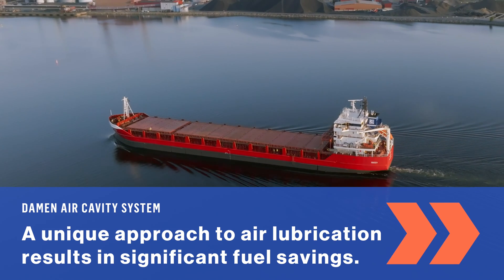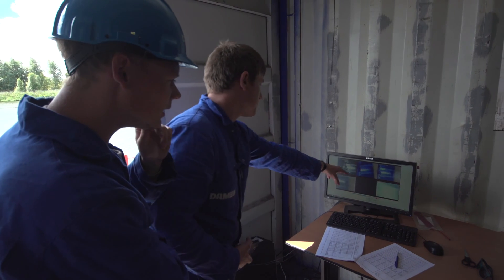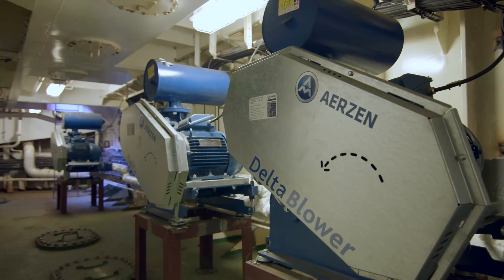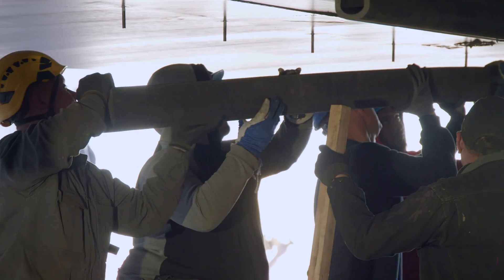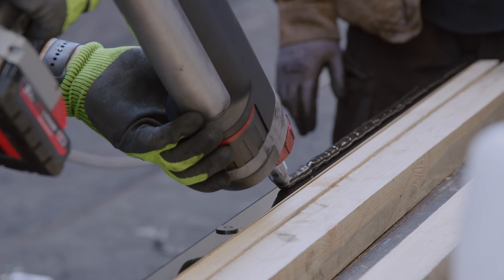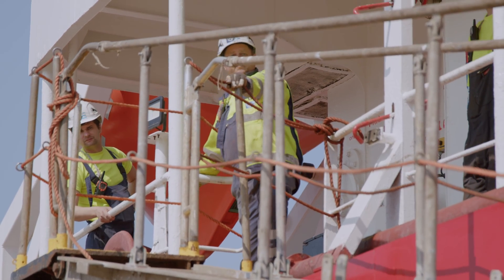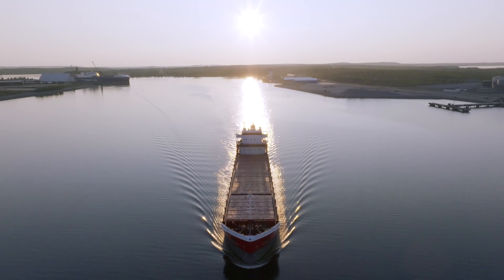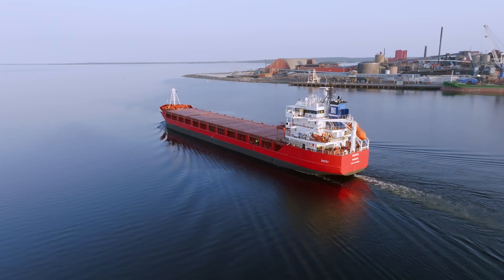Damen Air Cavity System reduces fuel consumption by 7% on existing ship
Damen Air Cavity System (DACS) reduces fuel consumption and emissions, making it a game-changer for sustainable shipbuilding. Amisco's cargo vessel Danita is retrofitted in Tallinn, Estonia, achieving up to 15% fuel savings. DACS also helps meet regulatory requirements and ensures a rapid return on investment.

Damen ensures responsible and efficient use of the increasing opportunities that oceans, seas, lakes and rivers offer mankind, through Stewardship, Craftmanship, Fellowship and Entrepreneurship.